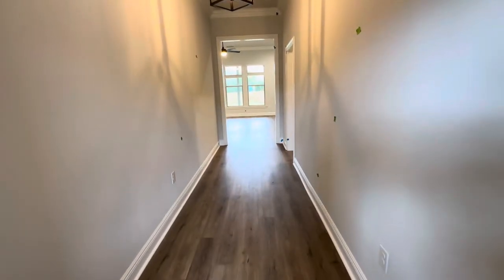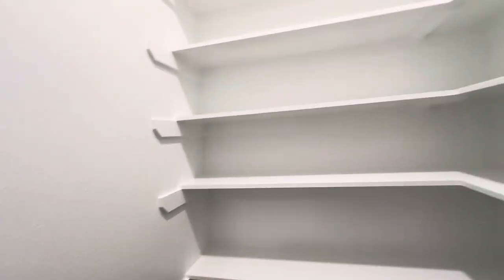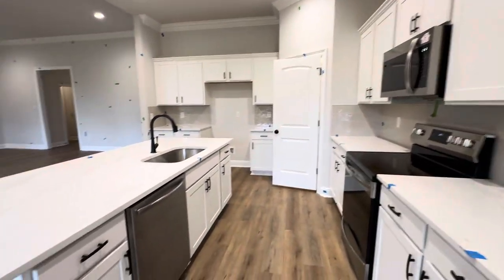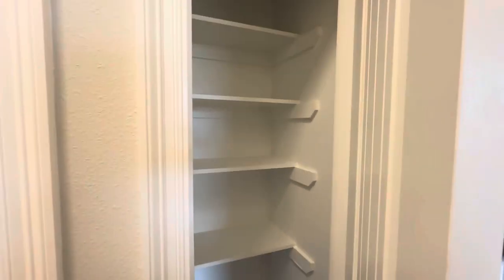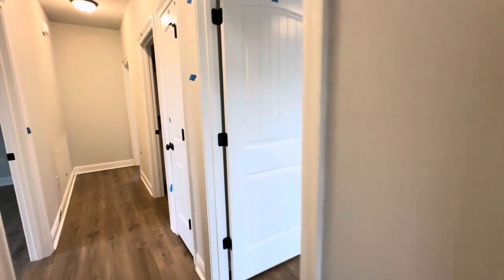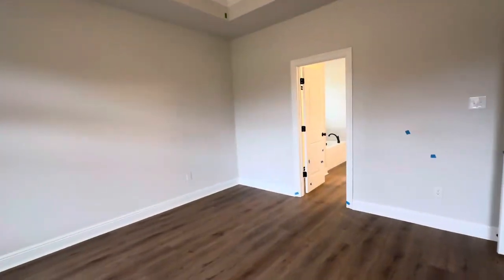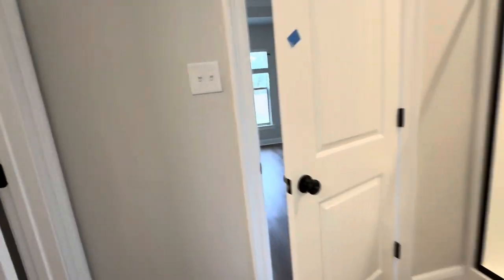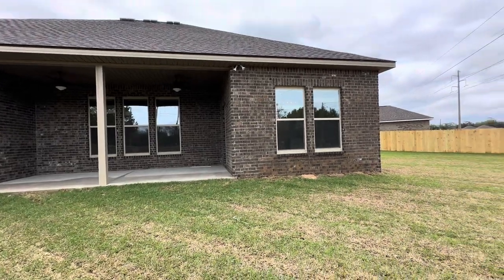Touring the Comstock House Model from DSLD Homes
Join our resident buyer specialist - Nancy Branning - as she tours us around DSLD Homes' Comstock House Model!

Call to Action Area --- Click Here to Schedule a Showing!

Give us a follow on Twitter